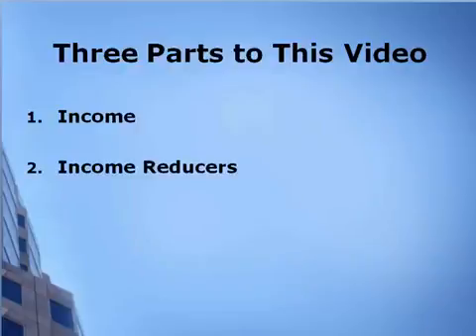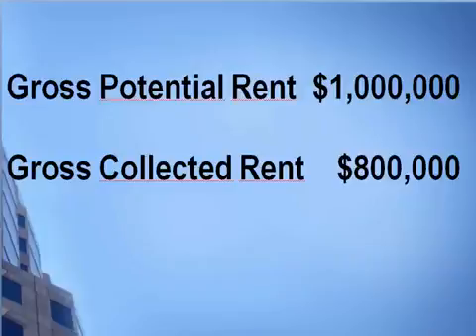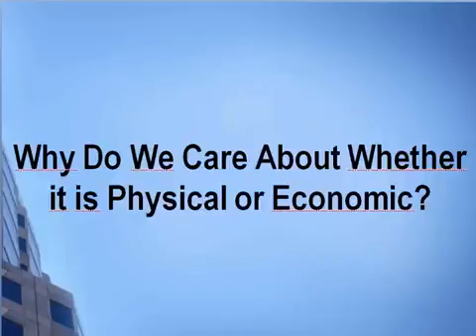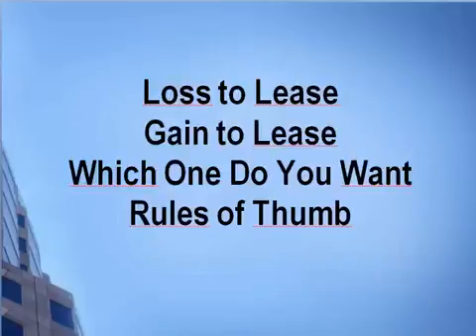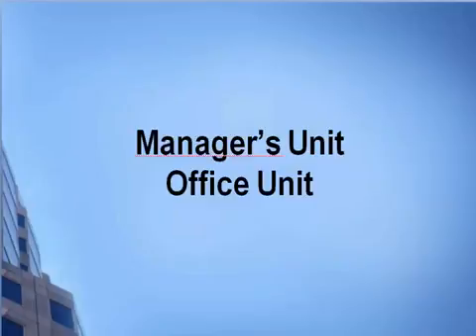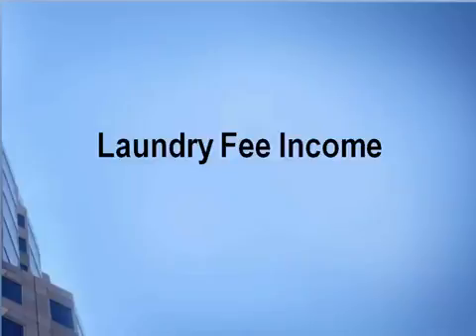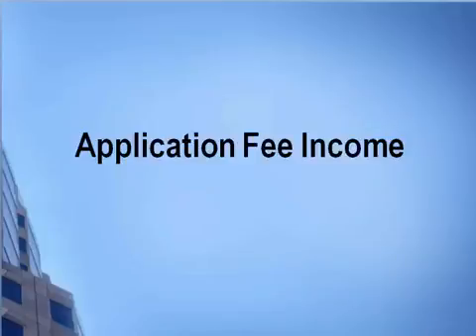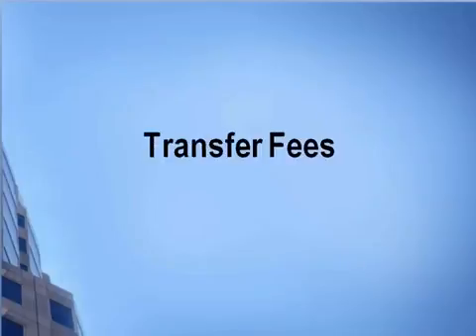Understanding Finanicial Statements - Income | MCE Group Coaching Call - 10/22/14